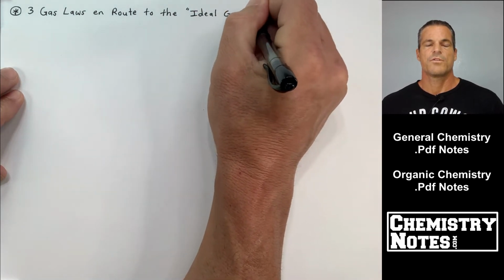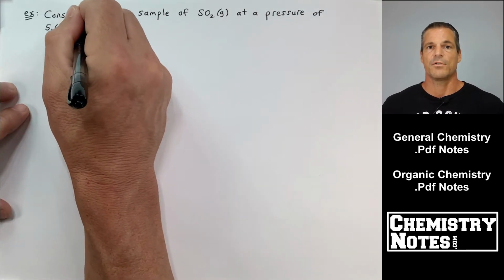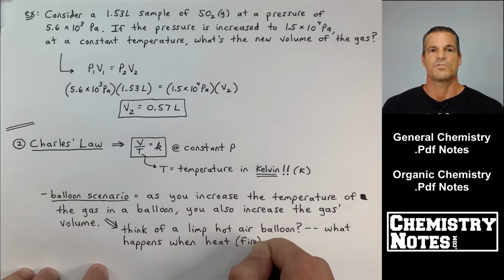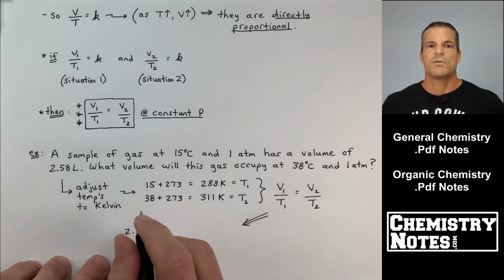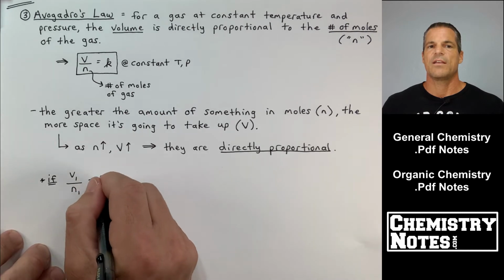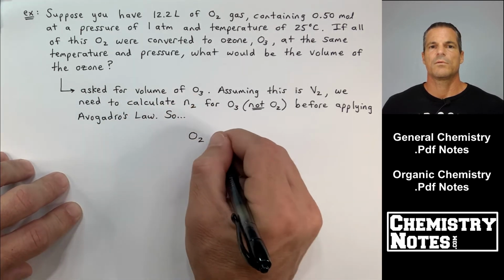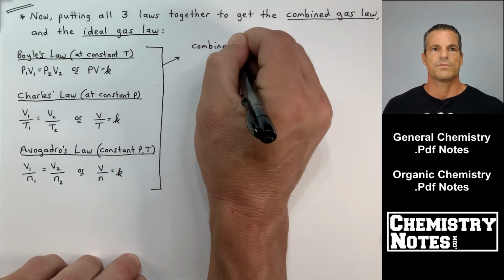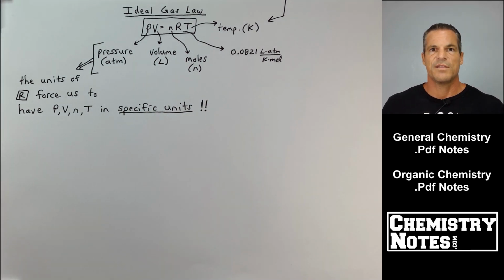S5E2 - The 3 Gas Laws (Boyle's, Charles', Avogadro's), the Combined Gas Law, and the Ideal Gas Law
Gas Laws Chemistry Problems: Boyle's Law, Charles' Law, Avogadro's Law, the Combined Gas Law, and the Ideal Gas Law.

SECTION 5 - Gases (Video Clip #2)

5-2 -- Boyle's Law
5-3 -- Charles' Law
5-4 -- Avogadro's Law
5-5 -- The Combined Gas Law and the Ideal Gas Law
     - Units of the Universal Gas Constant (R)